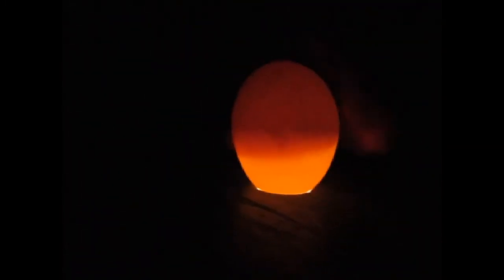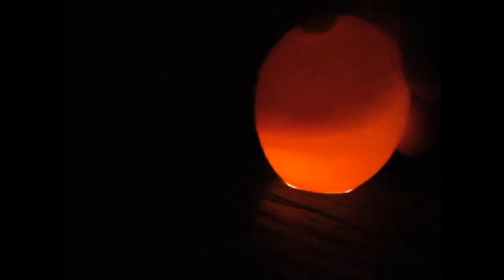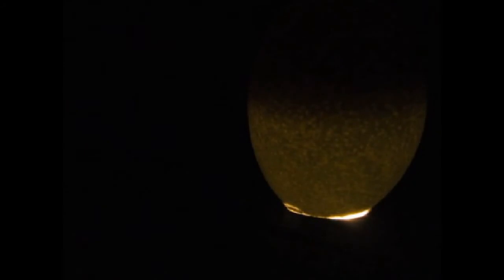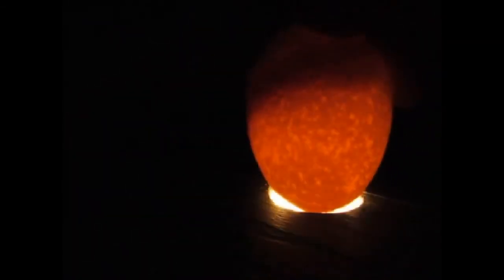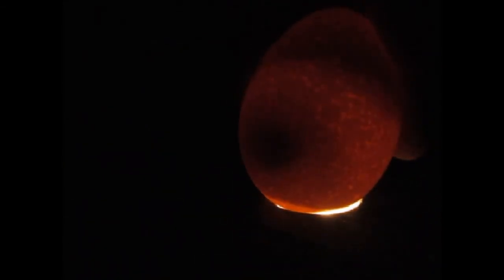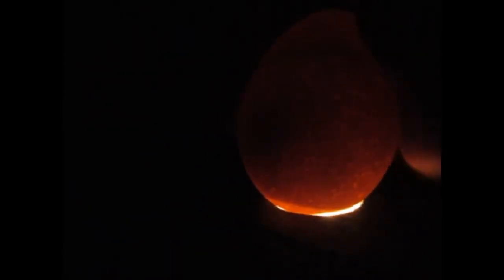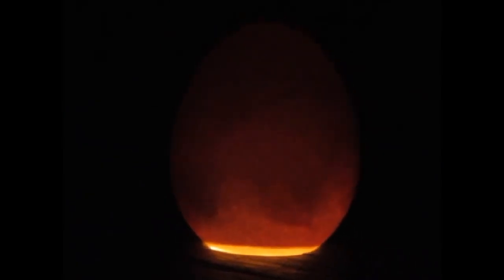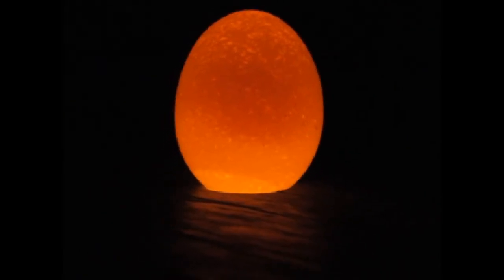The Egg And The Embryo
This is the second part of an educational video that teaches about the incubation period of the egg and development of the embryo.